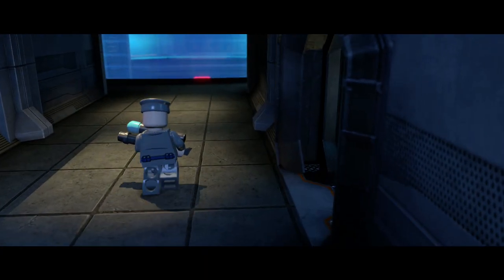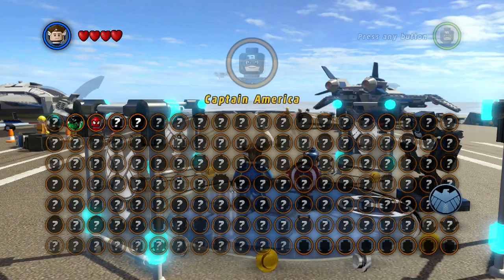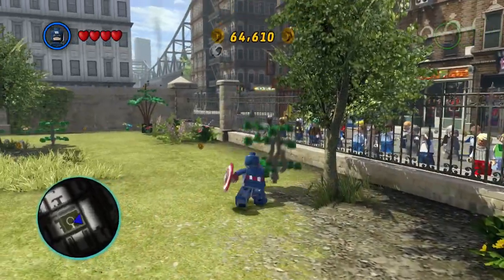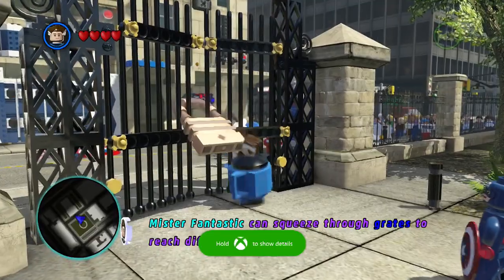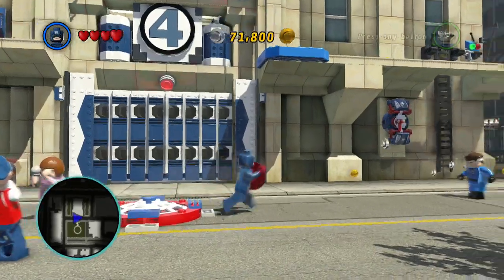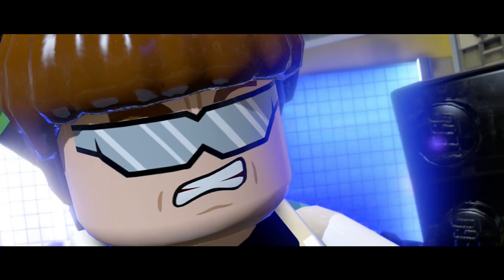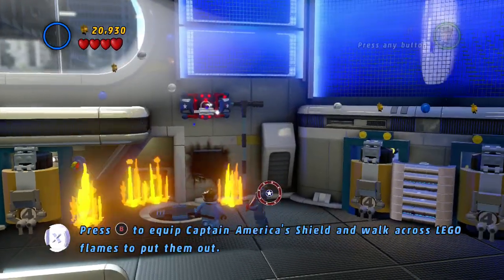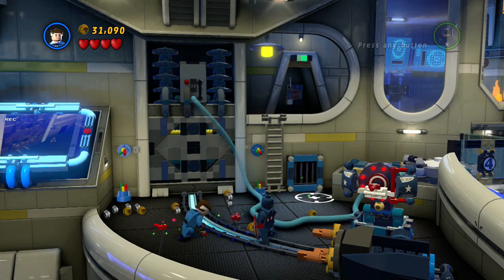Lego Marvel Super Heroes [3] - EIGHT-LEGGED DOCTOR (Xbox One)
▸ I have played and enjoyed the lego series of games for years now, but this is the first time I have recorded one for you guys, so I hope you enjoy this playthrough of Lego Marvel Super Heroes!

▸ All music is copyright of the games manufacturers and licencees.